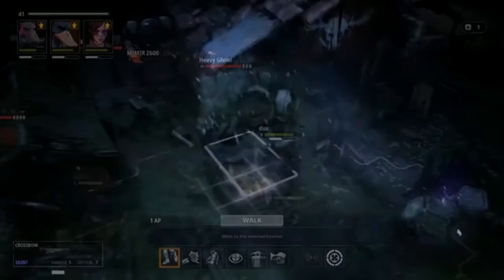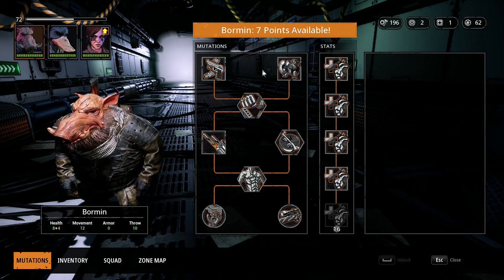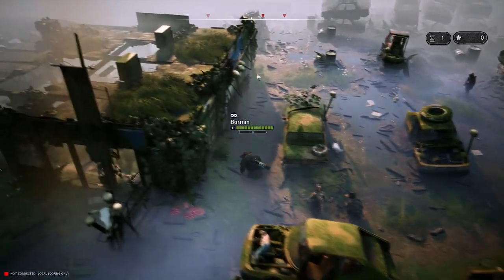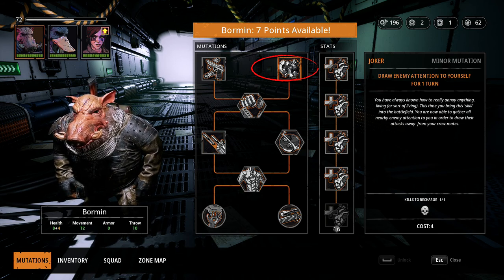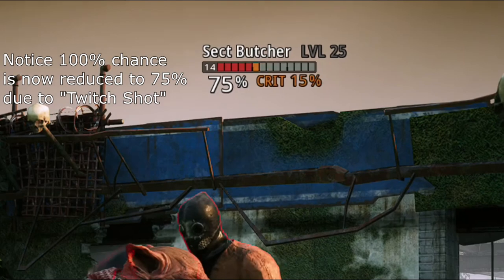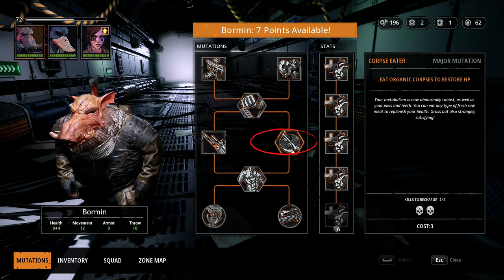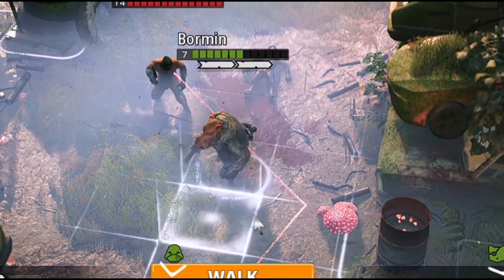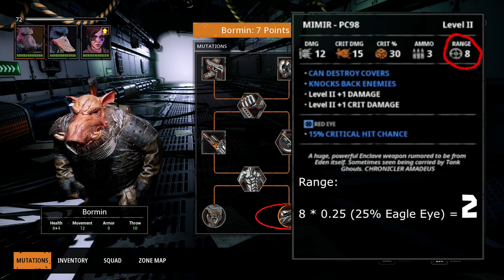Bormin Guide (The Pig Tank!!!) | Mutant Year Zero: Road to Eden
Today, we'll be looking into the character "Bormin" from Mutant Year Zero:  Road to Eden.  We'll check out his Stats, Mutations, What gear to use and How best to use the "PIG Tank" during gameplay.

WANNA JOIN THE VIDEOGAMEVOTARY VANGUARD?

PC: CyberPowerPC (GMA3000BST) AMD RYZEN 5 2600 Six-Core Processor 3.4GHz 8GB DDR4 RAM x-64 based processor 240GB SSD + 2TB Hard Drive

GPU: AMD Raedon RX580 XTR 4GB

Monitors: (1) LG 24MP59HT-P - 24" IPS LED FHD FreeSync Monitor Black, (2) Sceptre E205W-1600 20" 75Hz Ultra Thin LED Monitor HDMI VGA Build-in Speakers, Metallic Black

Keyboard: CORSAIR K68 RGB Mechanical Gaming Keyboard, Backlit RGB LED,Cherry MX Red

Mouse: PICTEK Gaming Mouse Wired, 8 Programmable Buttons, Chroma RGB Backlit, 7200 DPI

Mic: Blue Snowball iCE Condenser Microphone, Cardioid - Black

Camera: Logitech C920 HD Webcam 1080p Camera

Chair: AKRACING - Core Series EX Gaming Chair - Blue/Black

Headset: Corsair HS60 – 7.1 Virtual Surround Sound PC Gaming Headset w/USB DAC

Desk Light: YIMALER Selfie Ring Light with Cell Phone Holder Stand

Speakers: Logitech Multimedia Speakers Z200 with Stereo Sound - Black